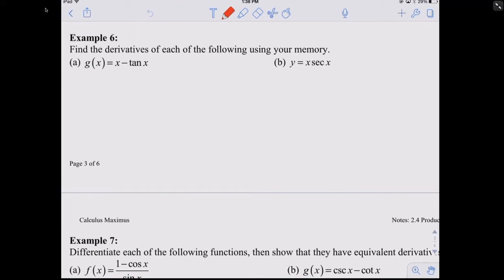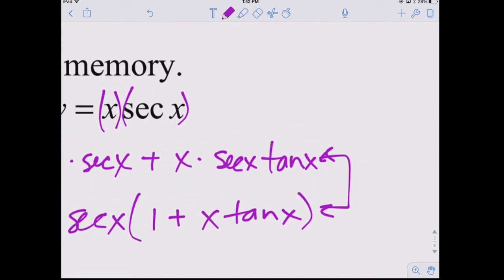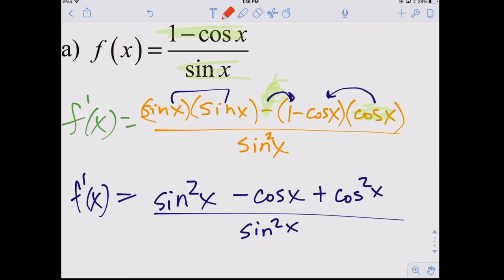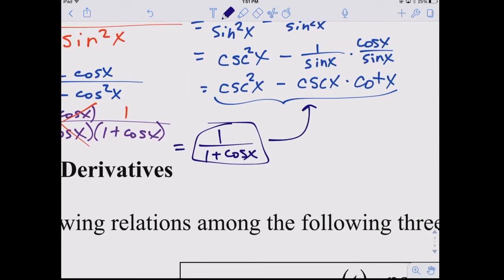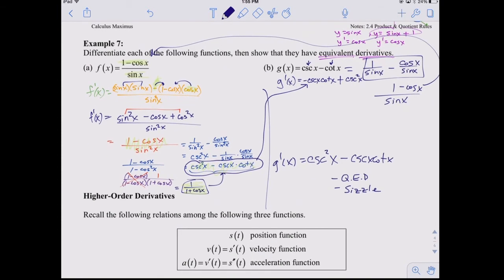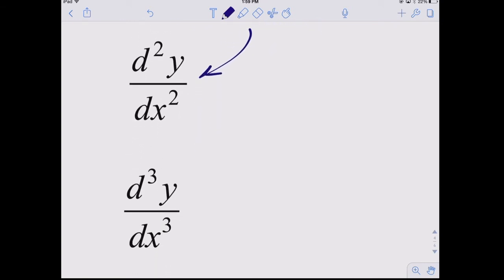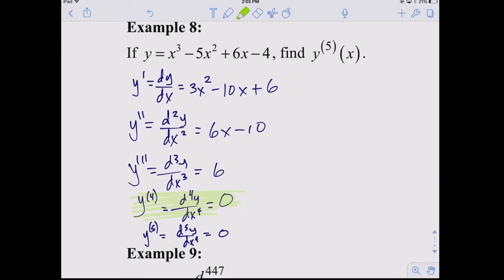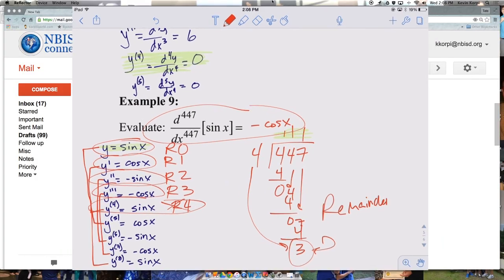AP Cal 2.4 Ex 06-09